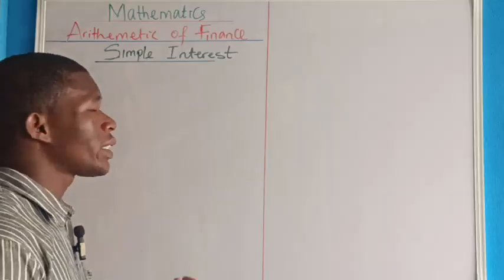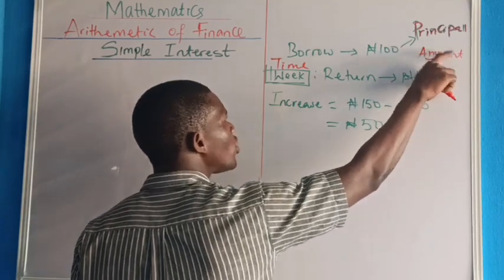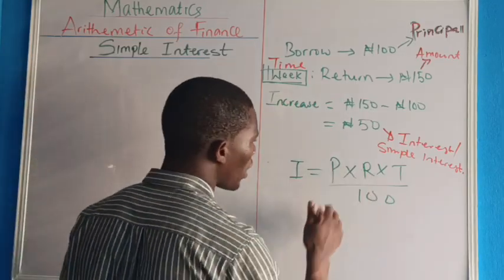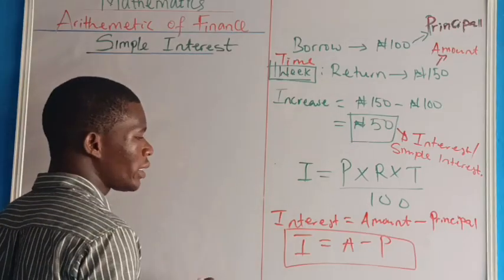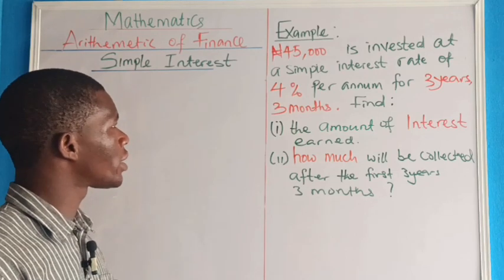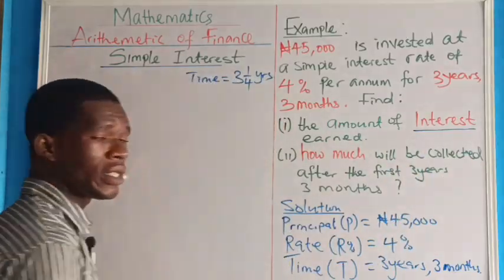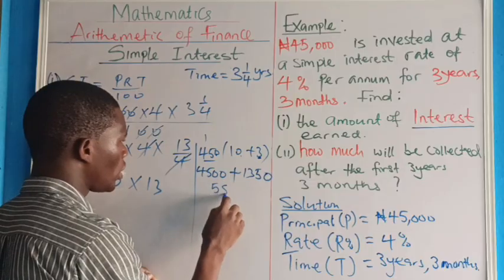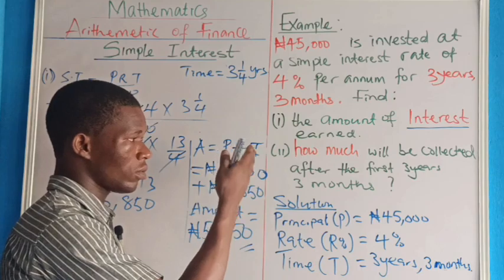Arithmetic of finance #1|Simple interest (with a simplified example)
📘 Master Simple Interest the Easy Way!
Struggling to understand Simple Interest? This video breaks it down step by step in the simplest way possible—perfect for beginners and students preparing for exams!
In this lesson, you will learn:
✅ What Simple Interest is
✅ The formula and how to use it
Whether you're preparing for GCSE, IGCSE, SAT, AP, NECO, WASSCE, or JAMB, this video will help you build a strong foundation in Mathematics.
💡 Simplifying Mathematics one concept at a time!